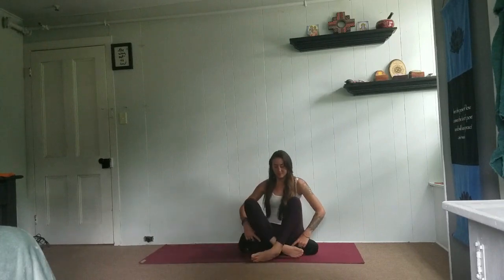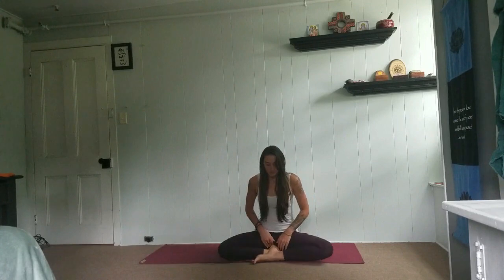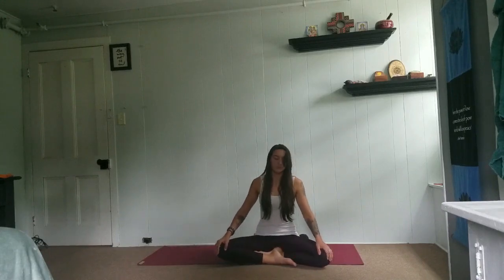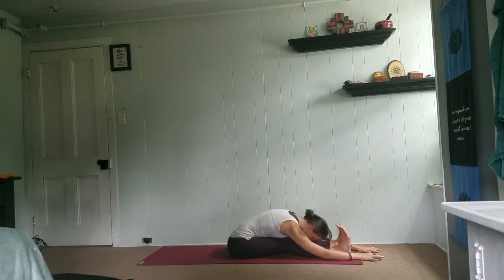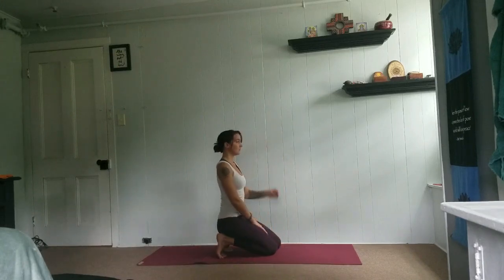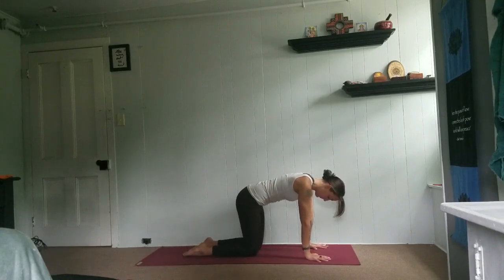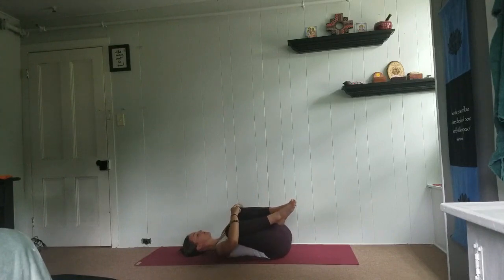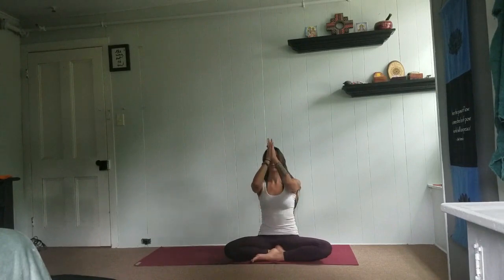25 Min. Gentle Flow: Space in Between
We slow down to dive within. Enjoy this breath focused practiced, as we allow movement to be our meditation. I love connecting with you. Warmly, Ashley